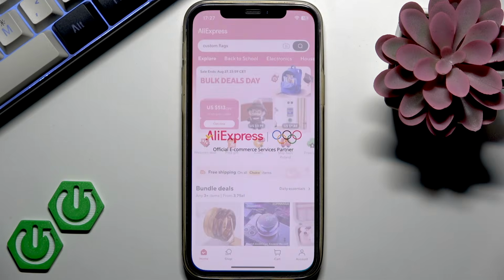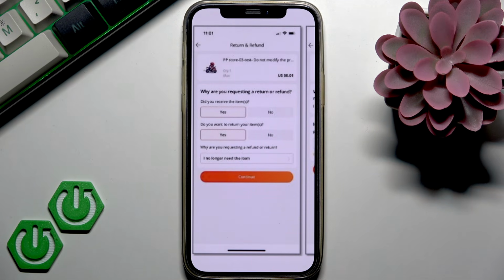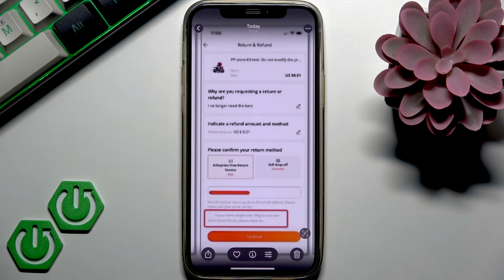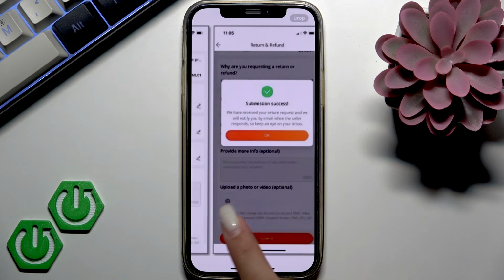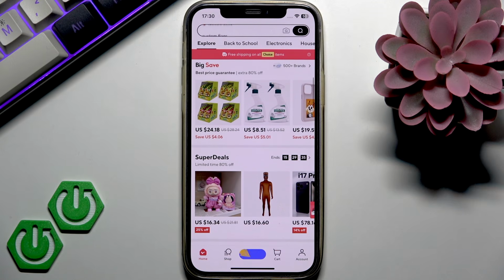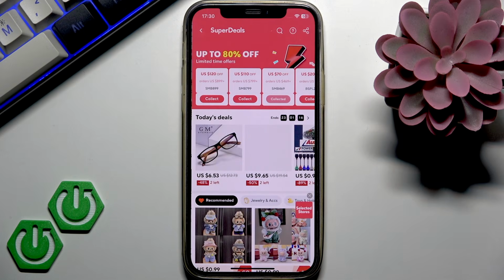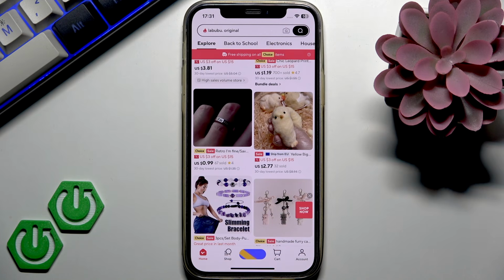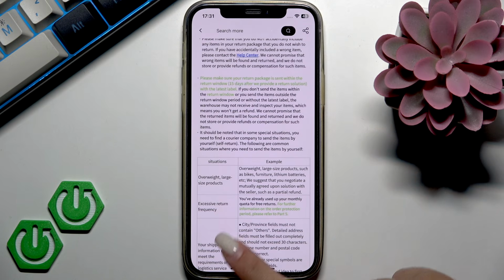How To Return An AliExpress Item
If you need to return an item you bought on AliExpress, this video will show you the full process step by step. Learn how to start a return in the AliExpress app, choose the right return method, provide reasons and evidence, and get your free return label. We also explain important deadlines, how to track your return, and what to do to make sure your refund is processed smoothly. Whether your item arrived damaged, not as described, or you simply changed your mind, follow these instructions to return your AliExpress order easily and get your money back.

How to return an item on AliExpress using the app?
How to get a free return label for AliExpress orders?
How to request a refund on AliExpress after returning an item?

0:00 Introduction
0:10 Open AliExpress and go to My Orders
0:18 Select the order and open Returns & Refunds
0:31 Answer return questions and choose a reason
0:53 Set refund amount and confirm return method
1:13 Add details and upload evidence
1:54 Submit your return request
2:19 Find and download your free return label
2:59 Print label and prepare your parcel
3:10 Drop off parcel and wait for refund
3:40 Where to find more return info on AliExpress